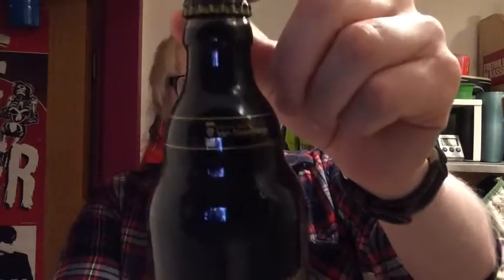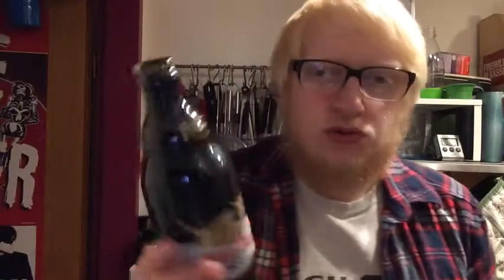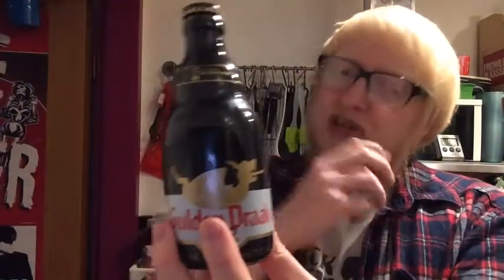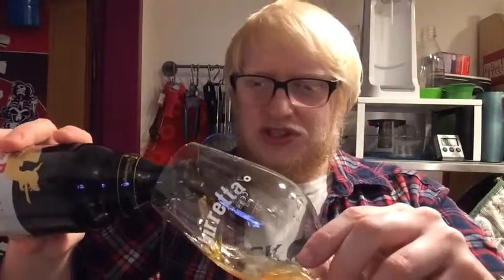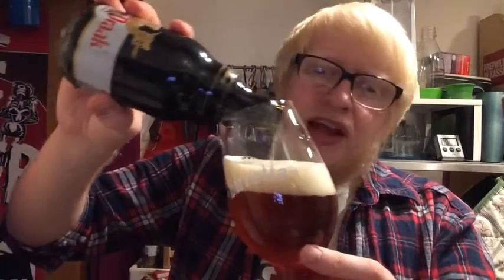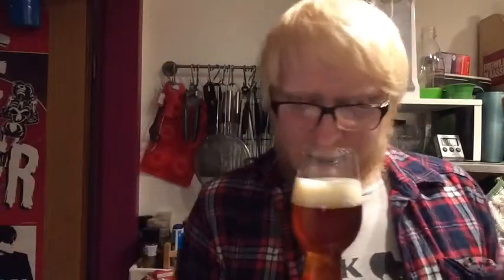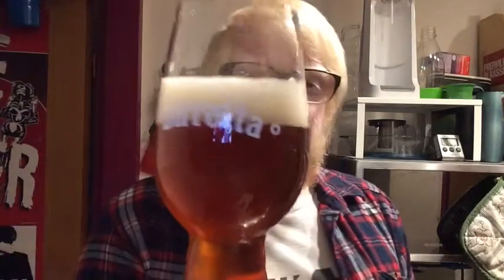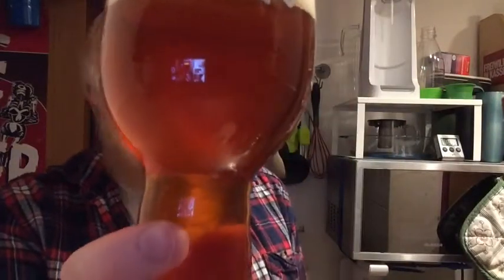#370 | Gulden Draak 9000 Quadruple (2017 Vintage) | Brouwerij Van Steenberge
Wish List: